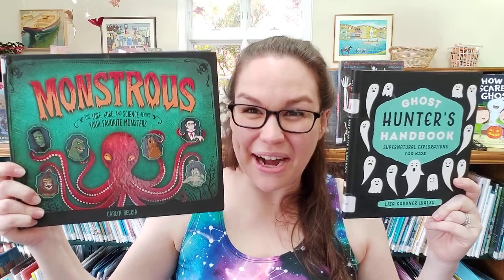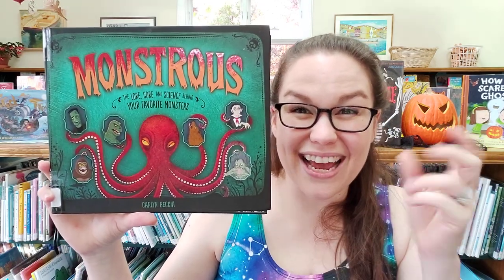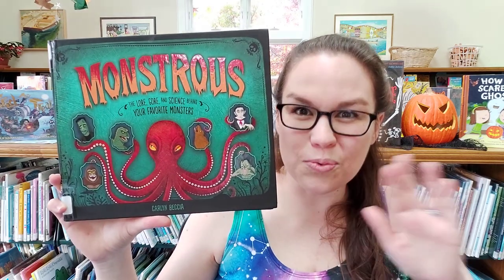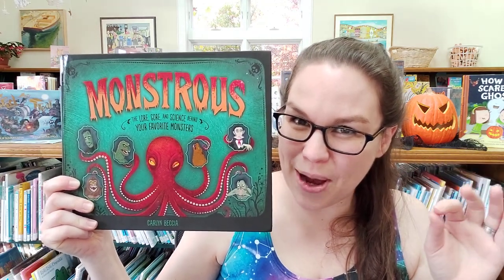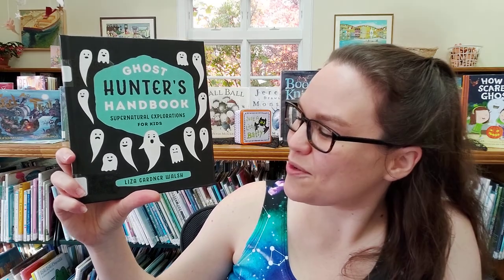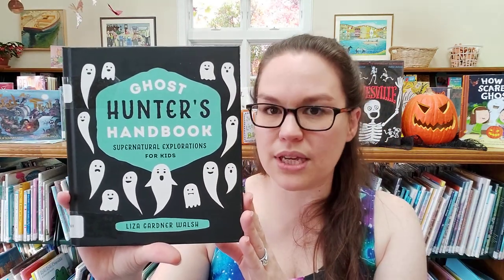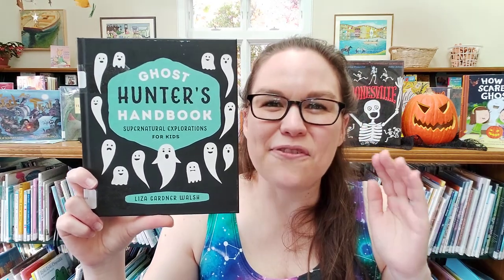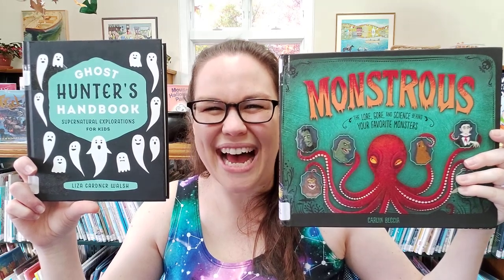Spooky Book Recommendations - Nonfiction - age 7+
This week Miss Katie recommends reading:
Monstrous: The Lore, Gore, and Science Behind Your Favorite Monsters by Carlyn Beccia (p. 2019)
Ghost Hunter's Handbook: Supernatural Explorations for Kids by Liza Gardner Walsh (p. 2016)